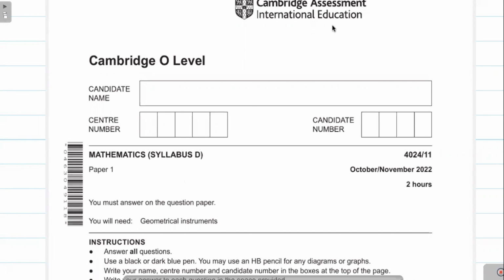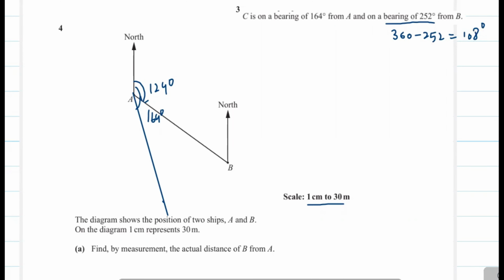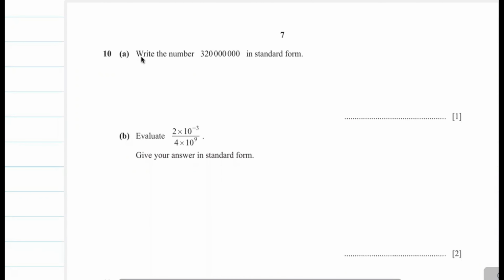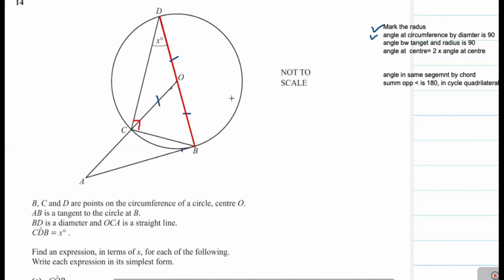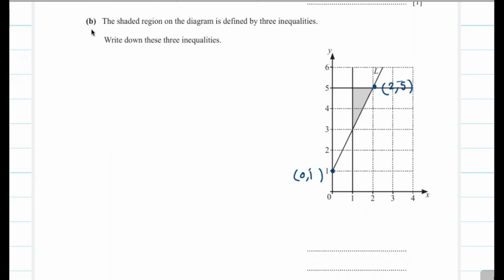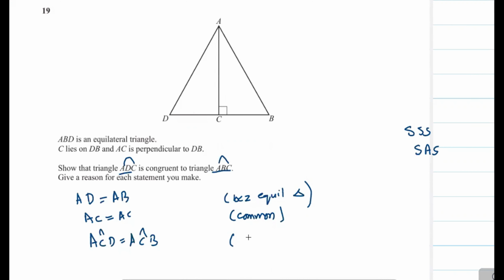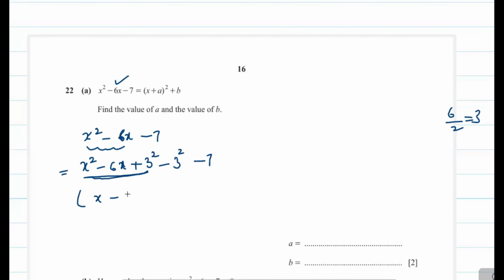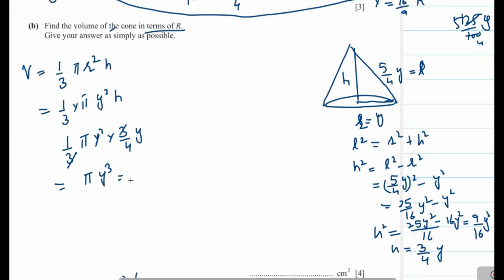O Level Maths Paper 1 4024/11 October November 2022 | 4024/11/o/n/22 Full Solution,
Here is the complete solution of O Level Mathematics D Paper 1 4024/11  October /November 2022